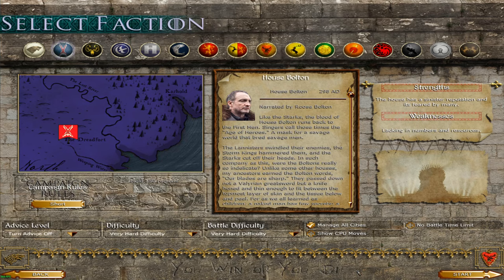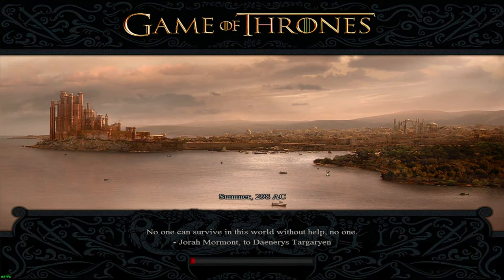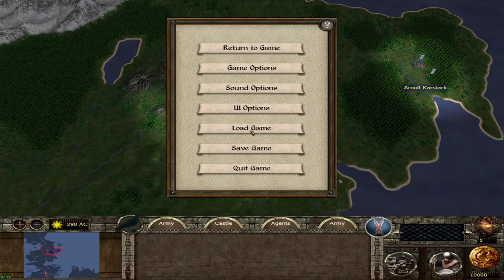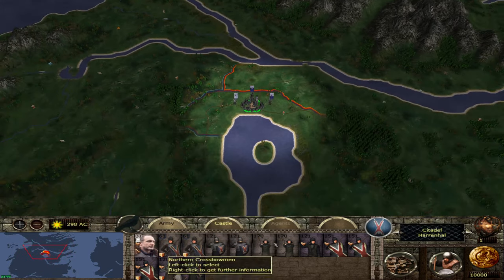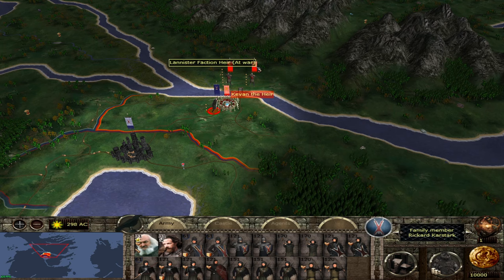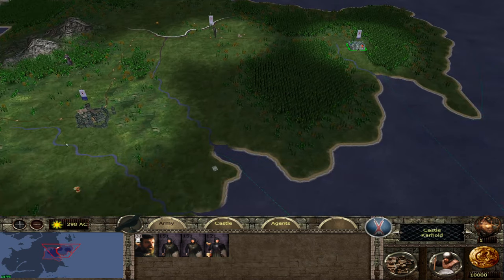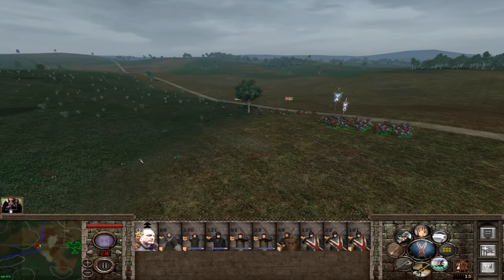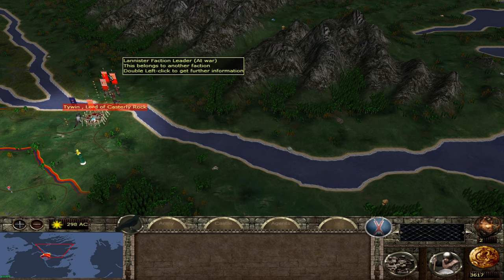Game of Thrones Total War: Bolton's #01